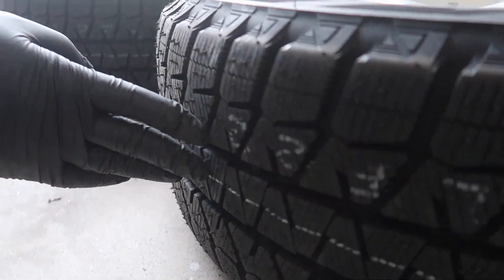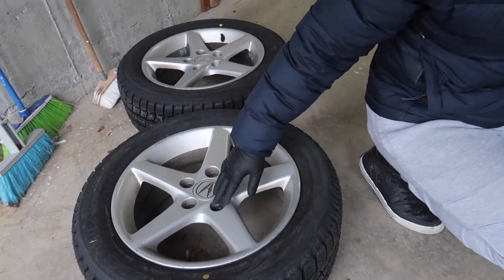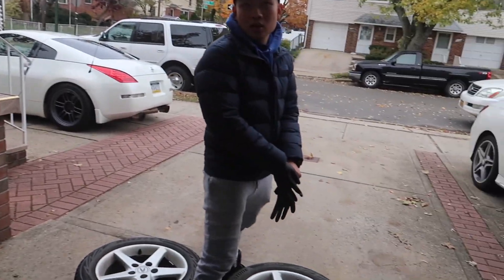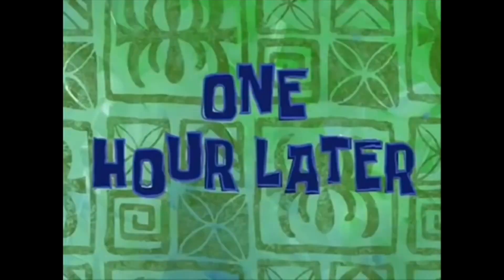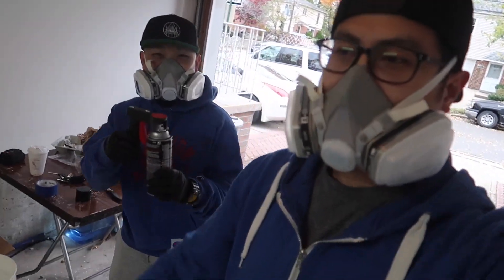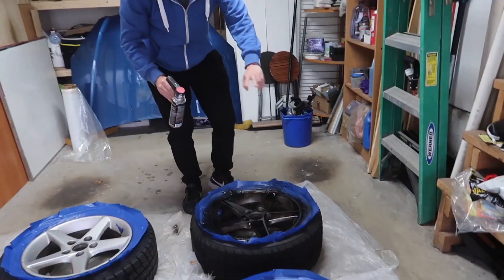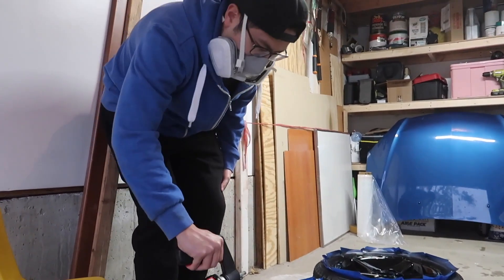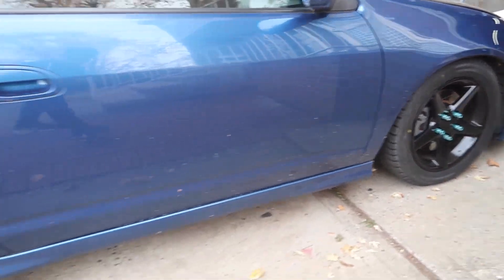HOW TO DIP YOUR WHEELS in SUPERWRAP GLOSS BLACK REMOVABLE SPRAY (the right way)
Welcome back to the Ikigai Driven Channel. Today the boys refresh the RSX's stock OEM 16 inch rims. We wanted to make the stock wheels look nicer since it's being used as a winter setup with the Blizzaks. SUPERWRAP is just like plastidip, however it is a GLOSSY VINYL. Superwrap provides an affordable way to revitalize your old beat up rim without having to spend money on powder coating.

Superwrap Sprayable Vinyl Wrap